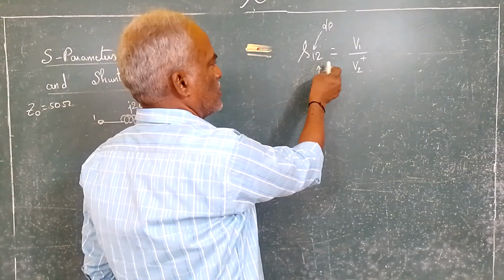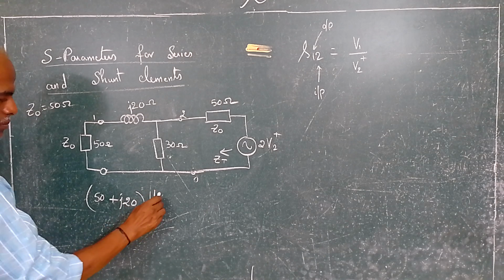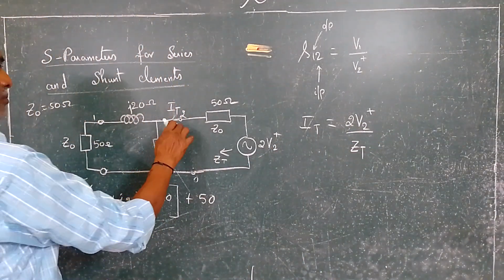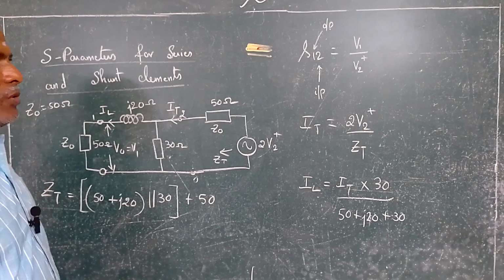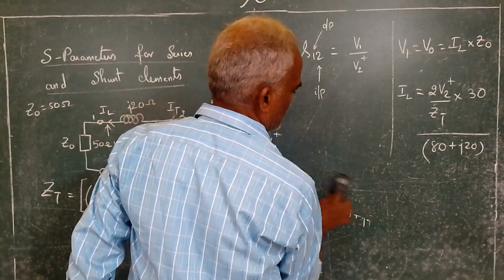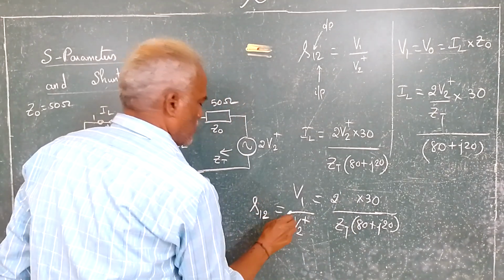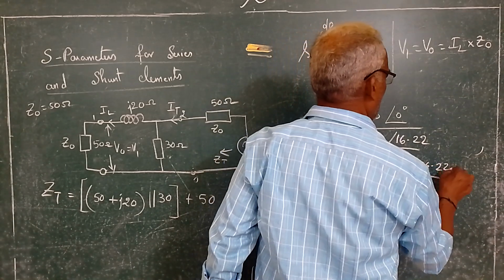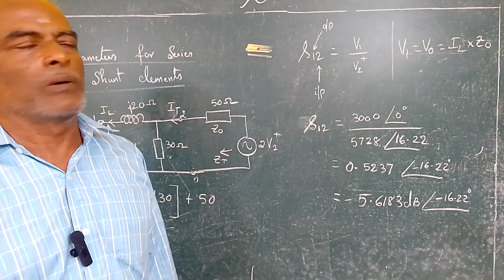S - Parameters - S12 Calculation - Microwave Engineering - Continuity of the previous video